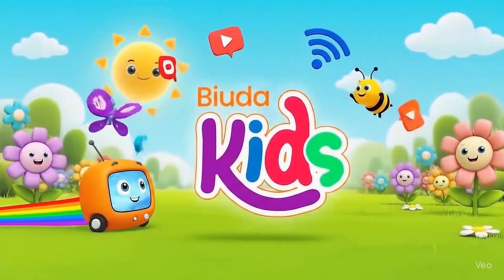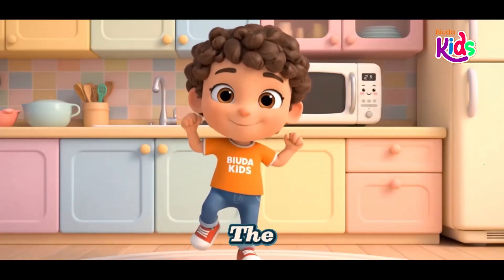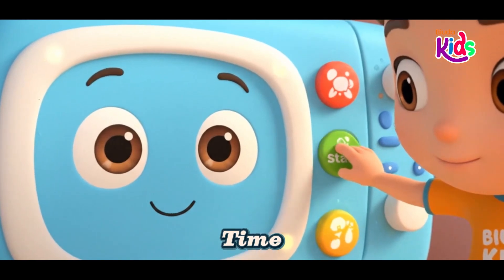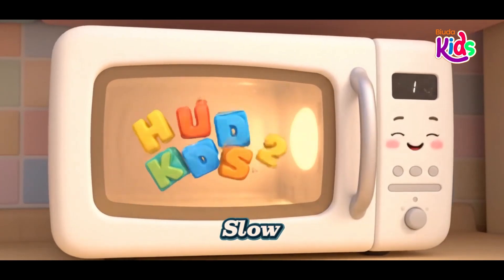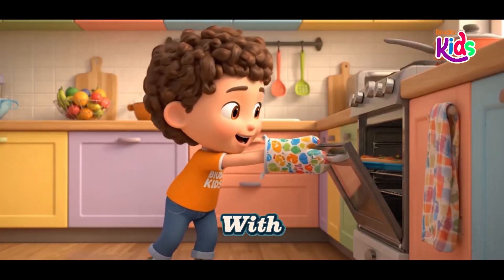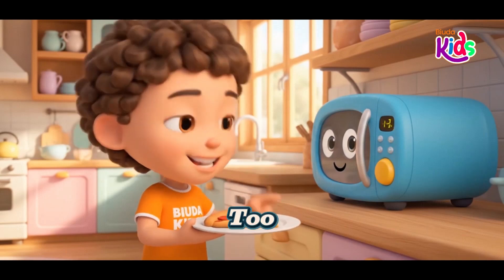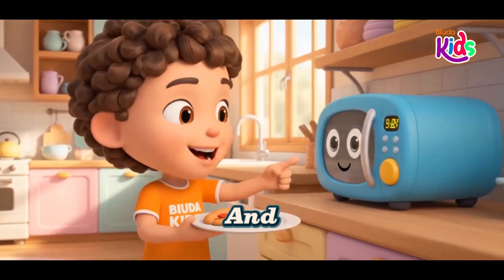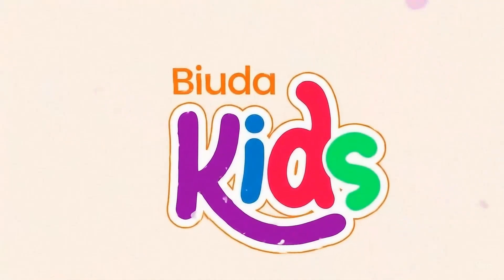Microwave Magic! 🍲⚡ | Biuda Kids Fun Science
Zap! 💥 The microwave makes cooking super quick — but how does it really work? 🐝💡
Join Biuda Bee in this buzzing adventure to learn the science behind microwaves, discover what’s safe to heat, and explore fun kitchen facts that make everyday life exciting. 🍕🥤

🌟 In This Video:
✅ How microwaves heat food
✅ Do’s and don’ts for safe cooking
✅ Fun kitchen experiments
✅ Cool facts kids can share at home

👧🧒 Great for ages 5–12 — turning snack time into learning time!

Do you want me to make this one funny and animated like your Biuda Kids tech videos, or more science-focused?